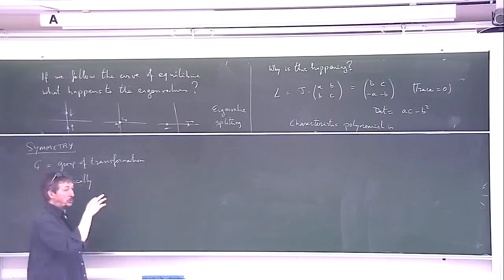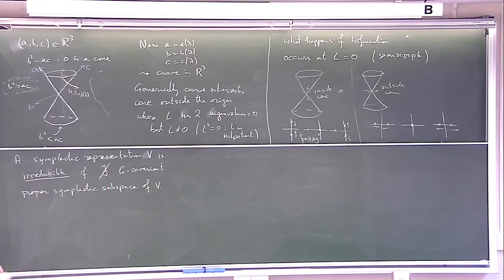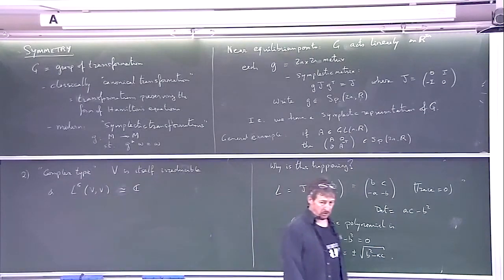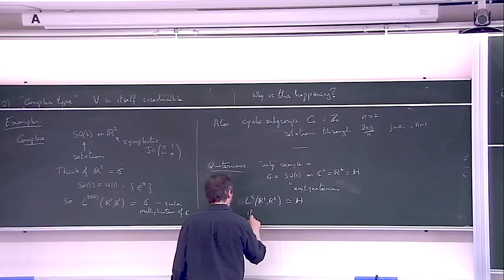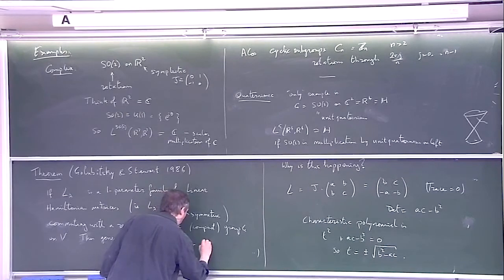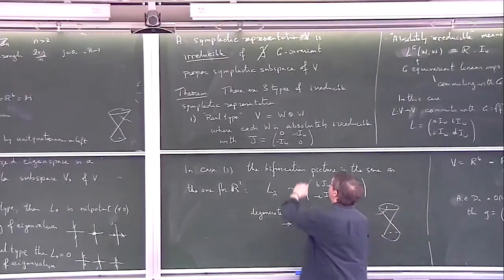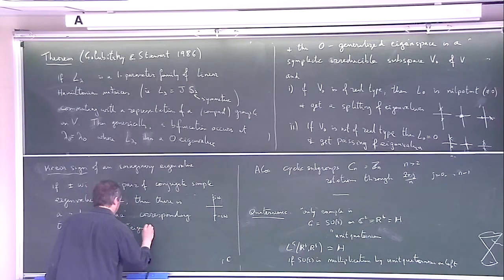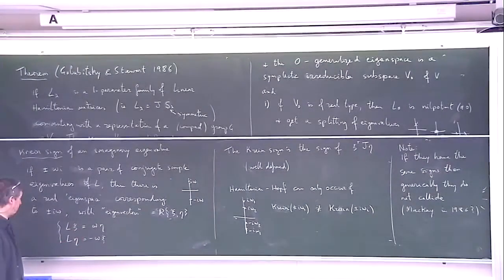Kyoto Univ. "Symmetries in Hamiltonian Systems" James Montaldi, L.2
"Symmetries in Hamiltonian Systems" Lecture 2

James Montaldi
The University of Manchester / Reader

The Lyapunov centre theorem (proved around 1900) tells us that, in the neighbourhood of a stable equilibrium in a Hamiltonian system, each normal mode of the linear approximation continues to exist as a family of periodic orbits in the full nonlinear system, so-called nonlinear normal modes. However there are of course hypotheses, and in particular the eigenvalues should be simple (and more generally non-resonant). And moreover, the equilibrium should be isolated. However, when the equilibrium has some degree of symmetry, the equilibrium may not be isolated, and even if it is, the eigenvalues are never simple, thus preventing the application of this famous theorem. On the other hand, one can take advantage of the symmetries to prove these nonlinear normal modes do exist, and moreover predict what symmetries these periodic orbits have. This is typical of the effect of symmetry: it causes problems when trying to apply a classical theorem, but then offers a solution when taking the symmetry into account. In these lectures I will describe a few ways in which this problem+solution arises in symmetric Hamiltonian systems, and the techniques used. I will start with Lyapunov's theorem (my personal favourite). I will also discuss bifurcations and the technique of symplectic reduction, and relate the results to a few examples, such as the motion of point vortices, and the rotations and vibrations of molecules.